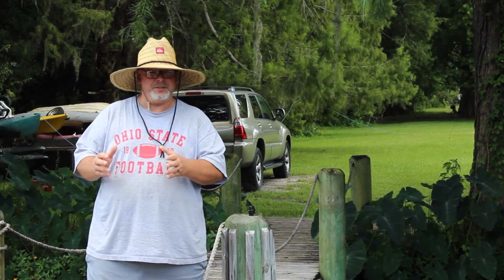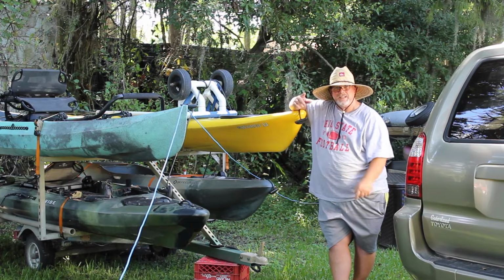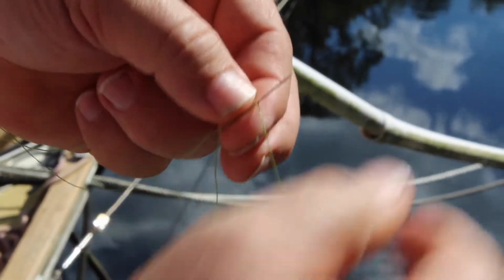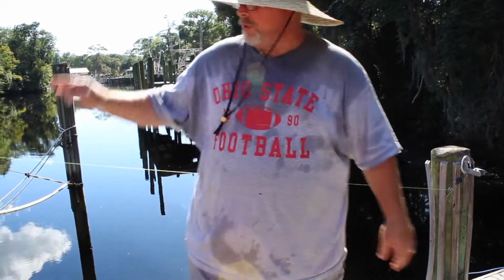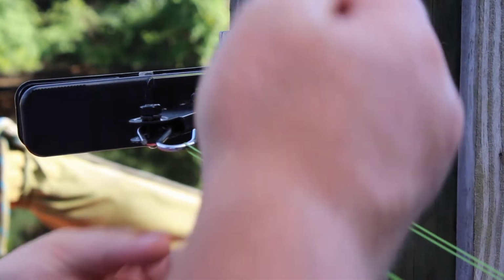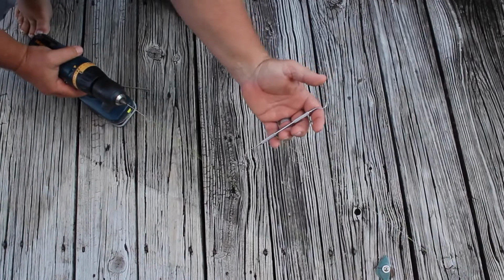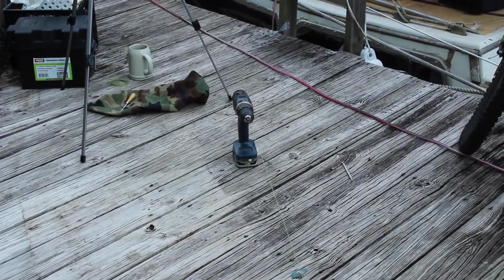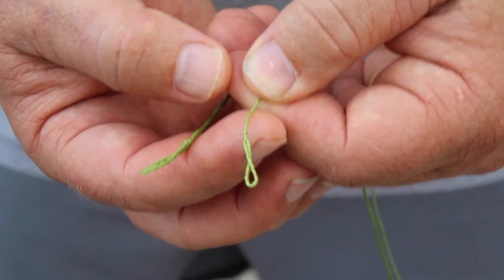How to make a Furled Tapered Leader from Braid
This video is how I put together a few online ideas in order to create a Tapered, Furled leader out of Braid line. It is a bit longer than most of my regular videos but I wanted a good amount of detail in it. Total cost for the entire set up was less than $10.

Shot with my Canon DSLR
Voice over was on my phone's headset.